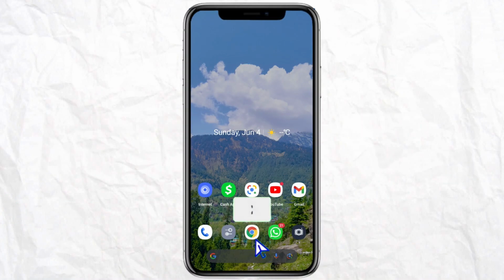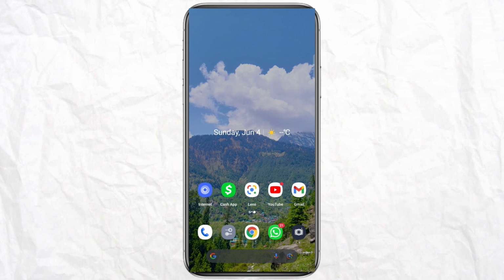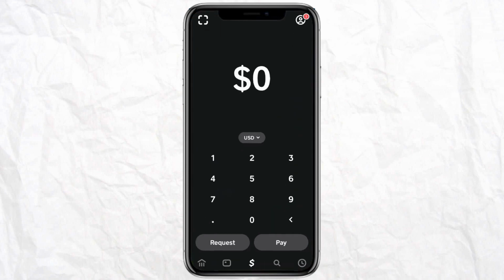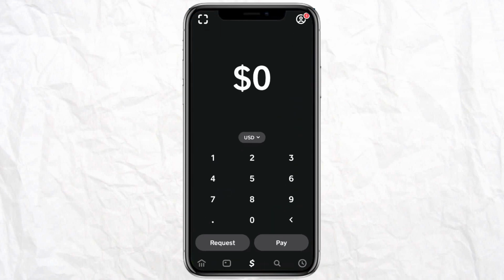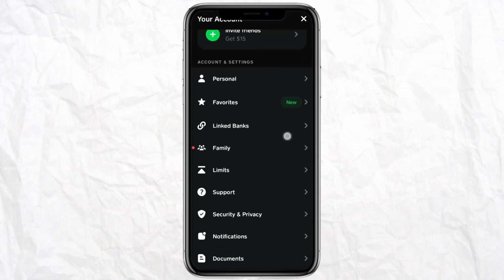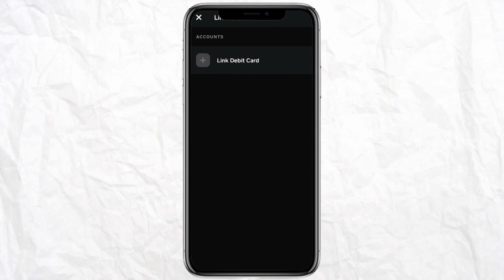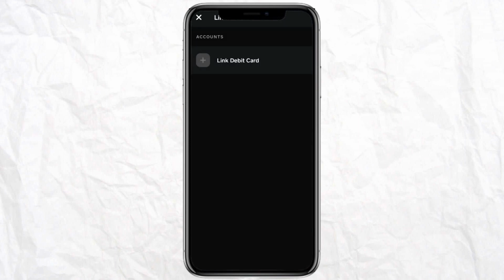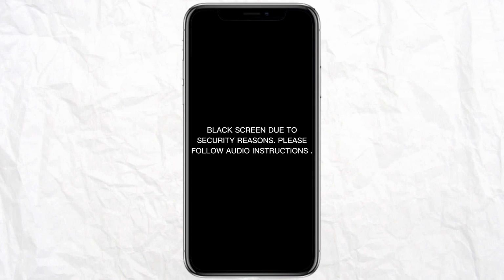How to Add Another Bank Acoount on Cashapp (EASY)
In this video, we're going to show you how to add another bank account on Cashapp, easily and quickly!

Adding another bank account on Cashapp is a great way to improve your banking experience and make it easier to manage your finances. This process is easy and straightforward, so watch our video and you'll be adding another bank account on Cashapp in no time!
How to Add Another Bank Acoount on Cashapp